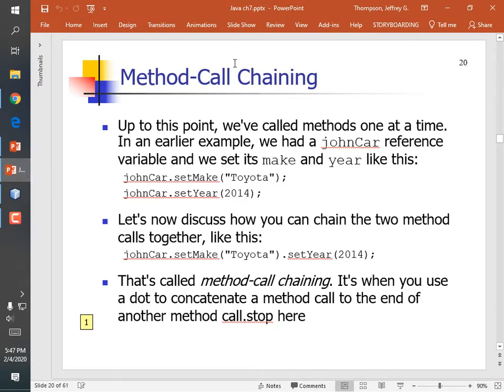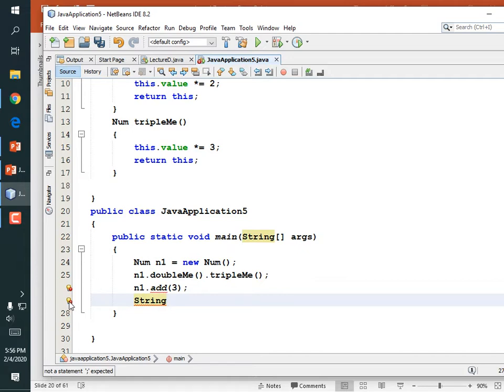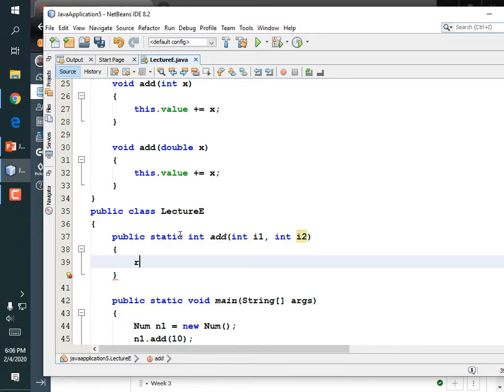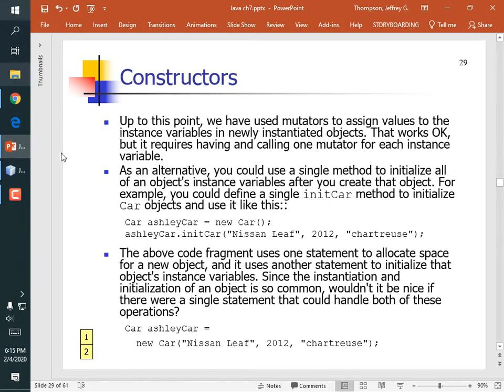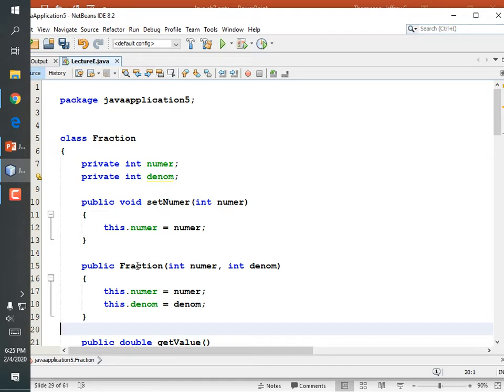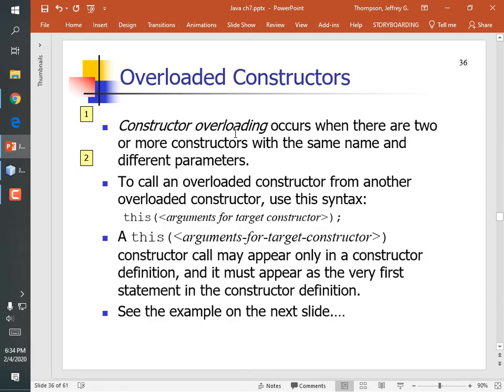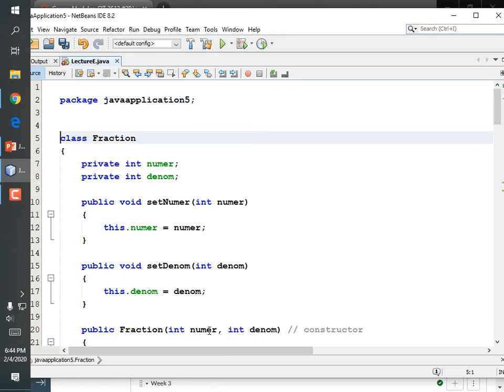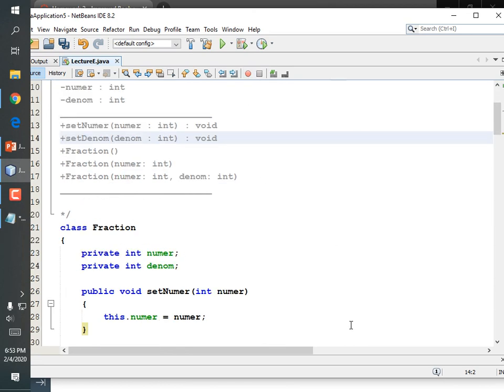CIT2613#2911 Lecture E CIT1203 Rec 02 04 20